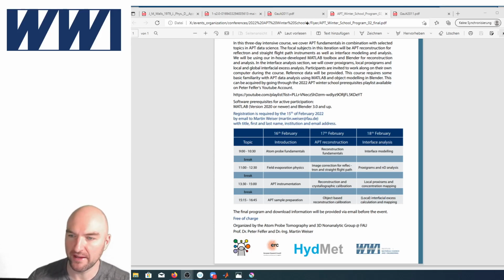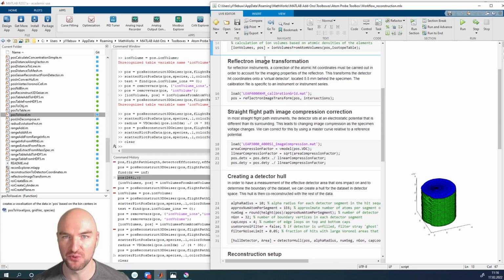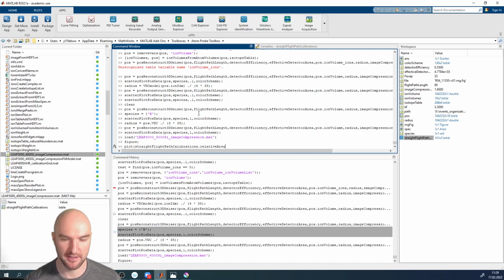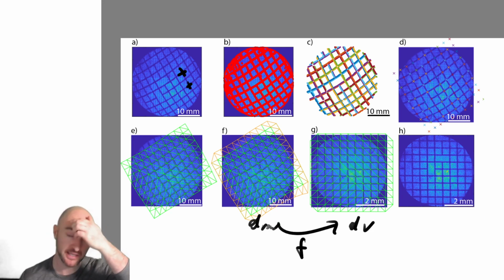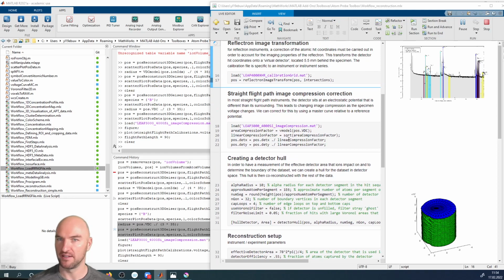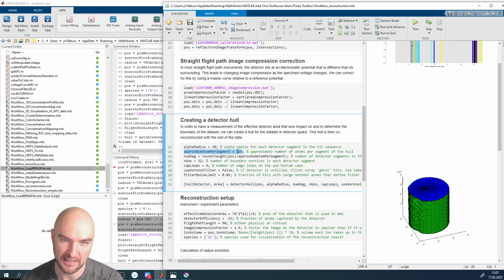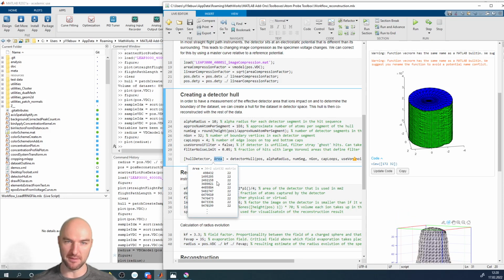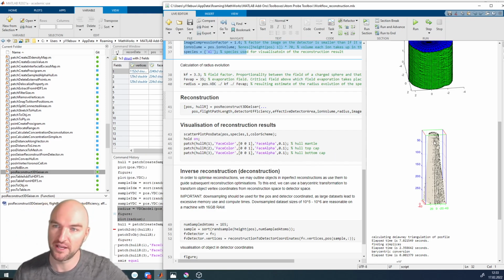APT Winterschool day 2 - lecture 2 - Image corrections for reflectron and straight flight path APT